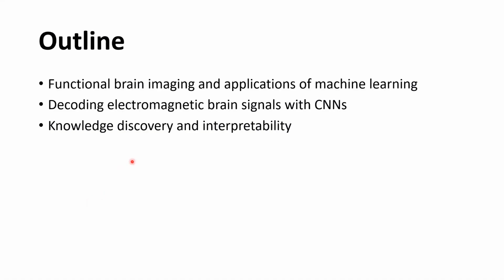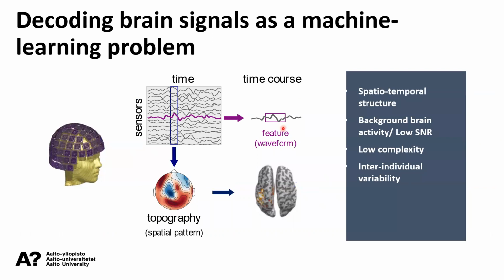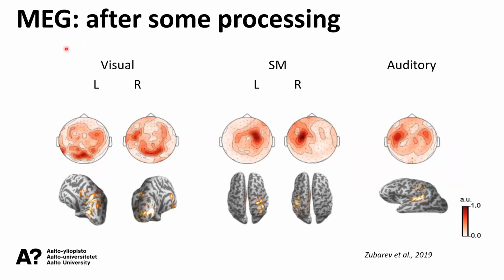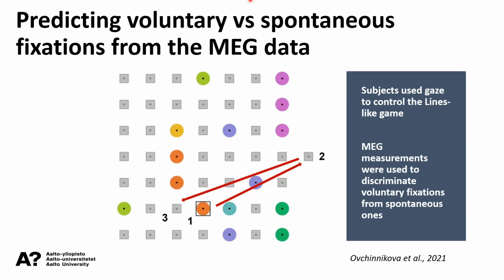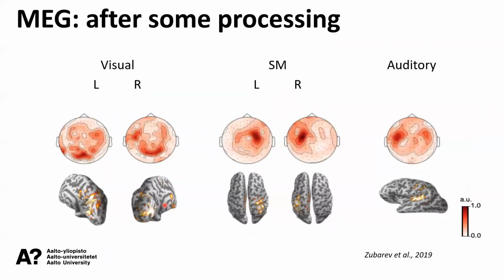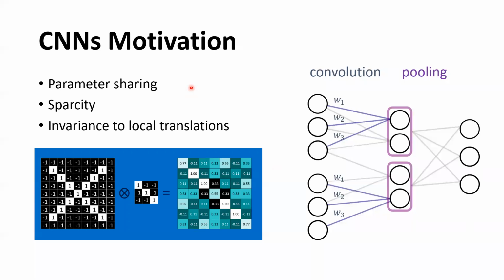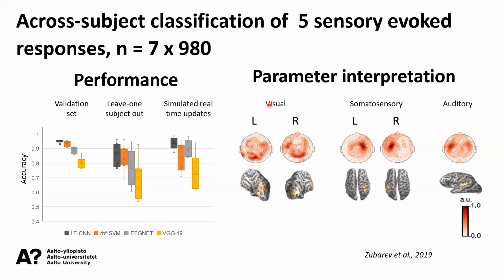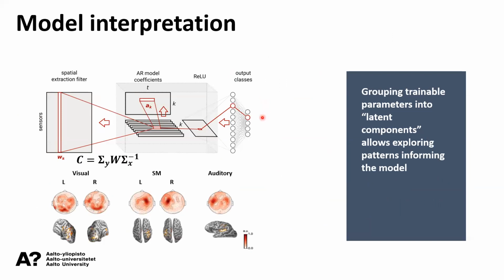Decoding Electromagnetic Brain Activity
Guest Lecture by Dr. Ivan Zubarev within the fitech.io course CS-EJ3311 Deep Learning with Python.